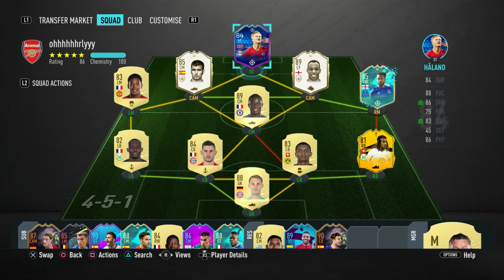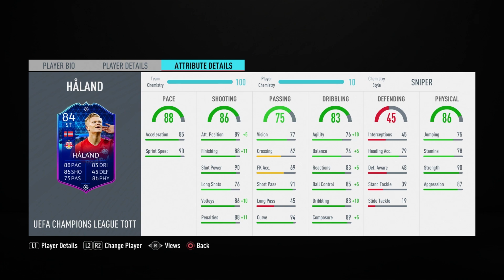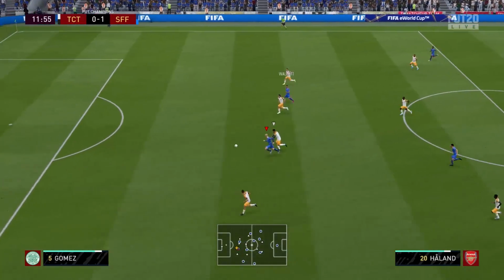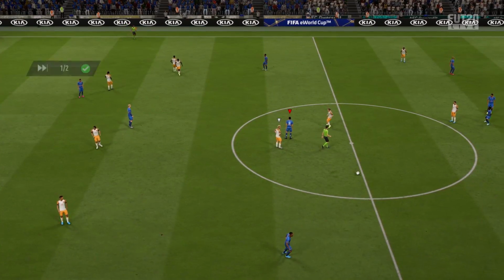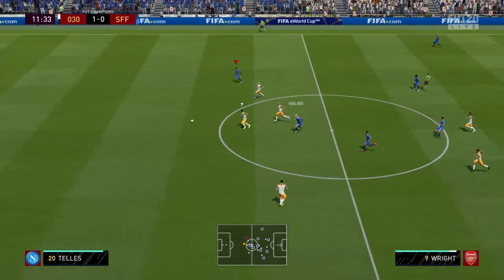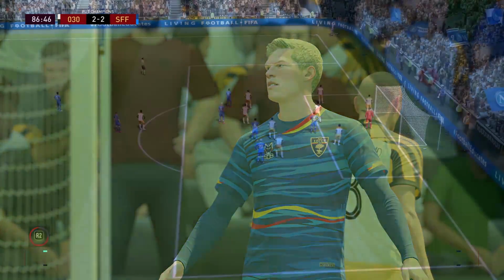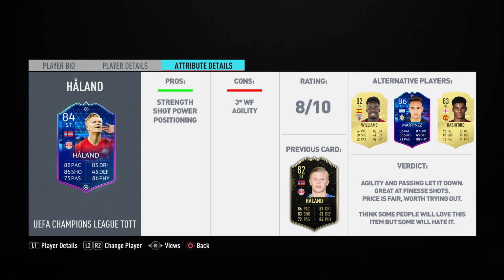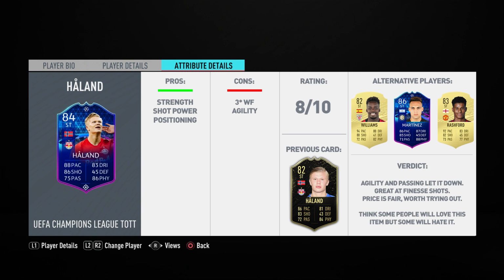FIFA 20 TOTGS Haland Review | 84 TOTTGS Erling Haland Player Review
FIFA 20 TOTGS Haland Review, 84 TOTTGS Haland Player Review, are you going to try out this Erling Braut Håland special item? is he worth it? which other team of the group stage items should i do a video on?

The FIFA 20 UCL Team of the Group Stage;
Tolisso, Martinez, Benzema, Haland, Mbappe, Sterling, Messi, Lewandowski, Koulibaly, ter Stegen, Kane, Ziyech, Ramos, Tagliafico, De Bruyne, Mertens, Salah, Son
Europa League: Bruno Fernandes, Zaniolo